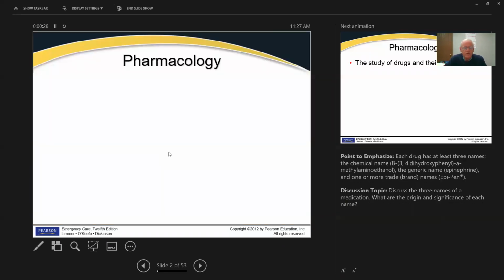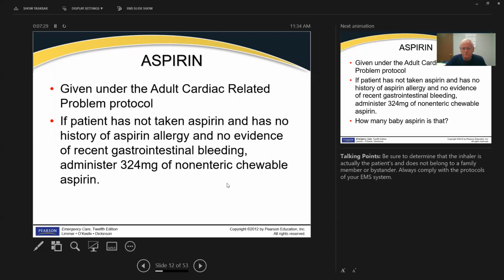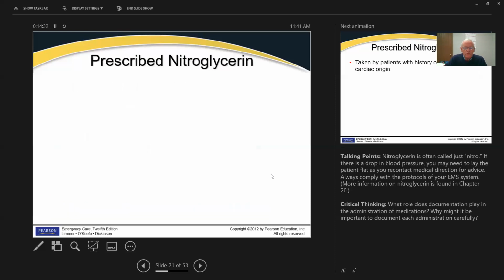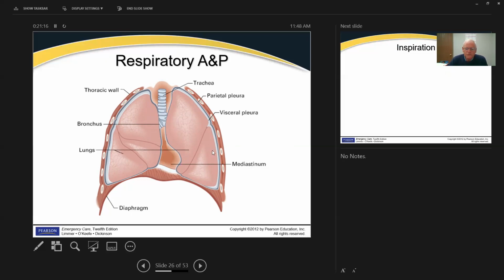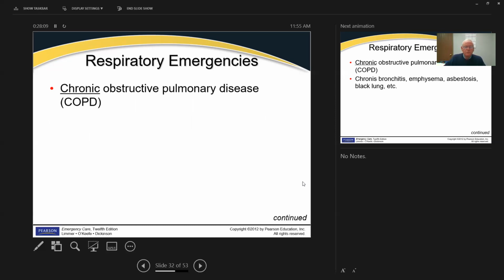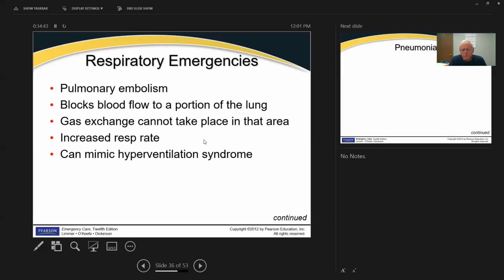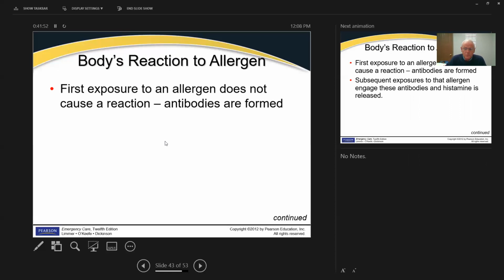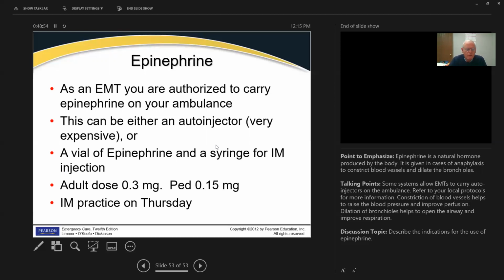Chapters 16,17,20 - Pharmacology, Respiratory Emergencies, Allergies